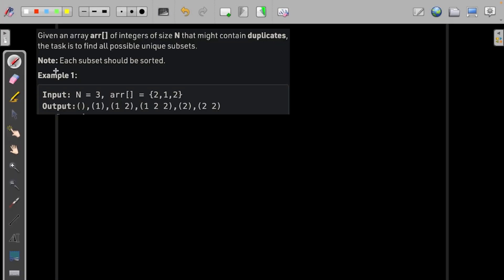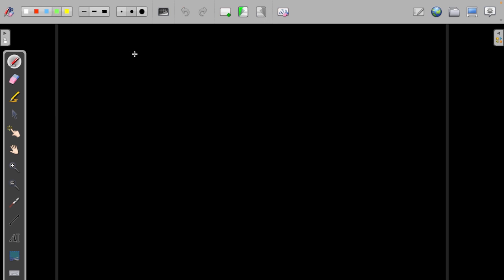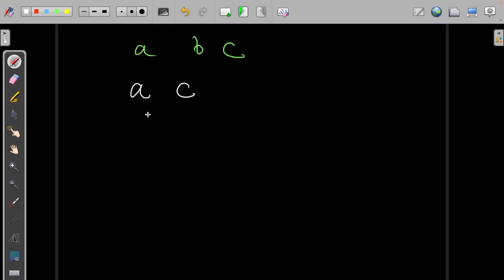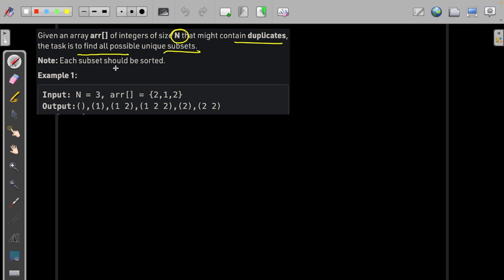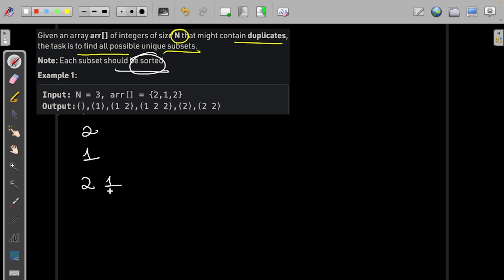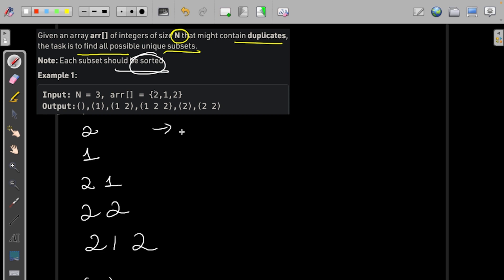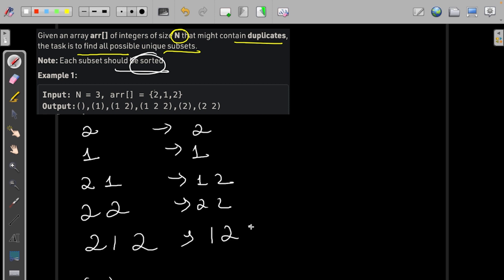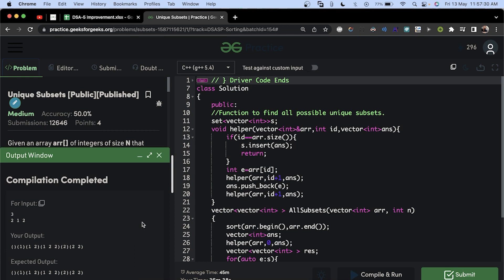Unique Subsets | Problem of the Day: 15/05/22 | Siddharth Hazra